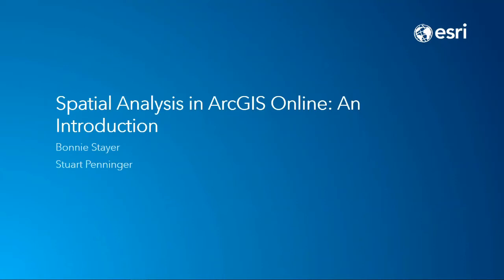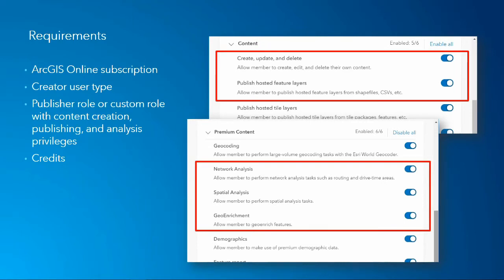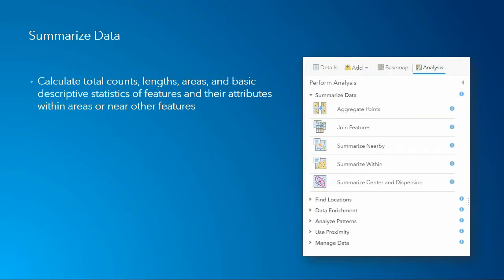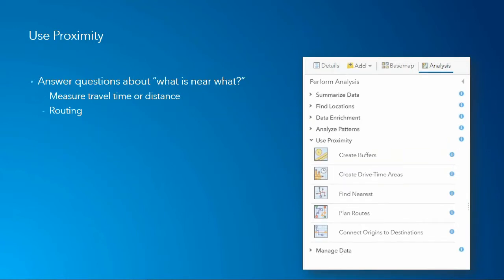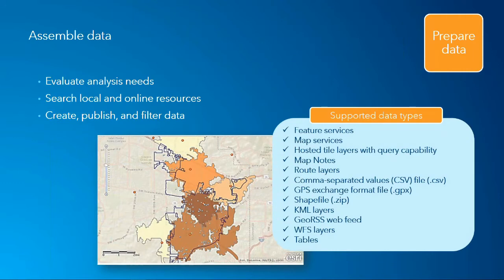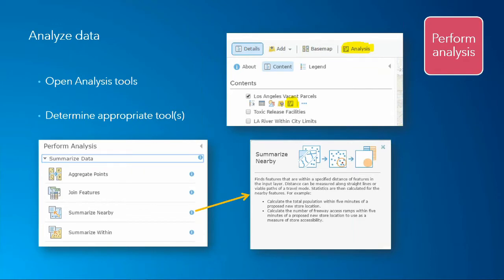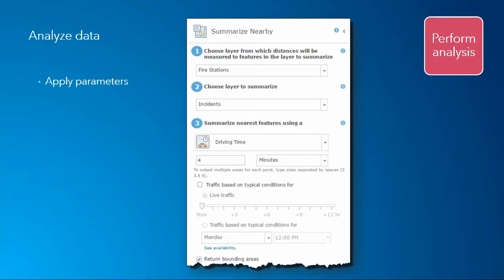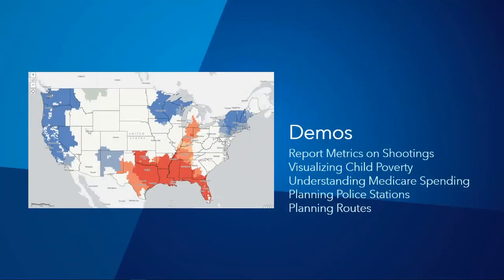Spatial Analysis in ArcGIS Online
ArcGIS Online is a cloud-based mapping and analysis solution that enables location intelligence for everyone. ArcGIS Online includes ready-to-use spatial analysis tools that are hosted in the cloud by Esri and are designed to provide an intuitive, user-friendly experience. See how to get started and the overall features and benefits of the analysis tools in ArcGIS Online, and learn how to apply different analysis workflows using ArcGIS Online Map Viewer.